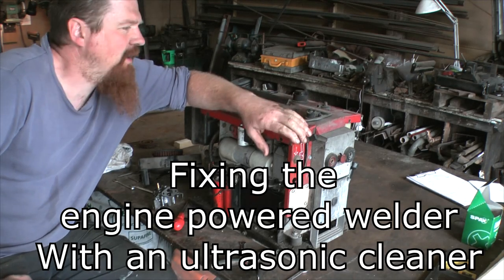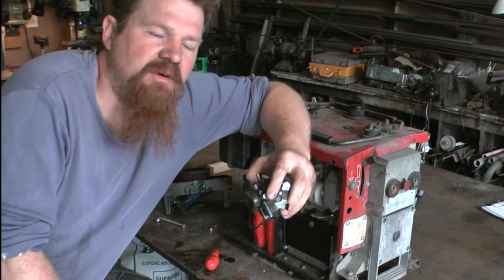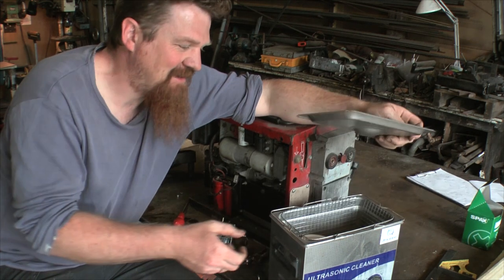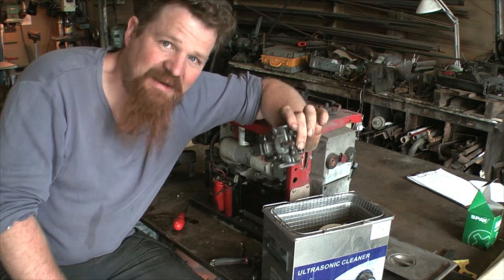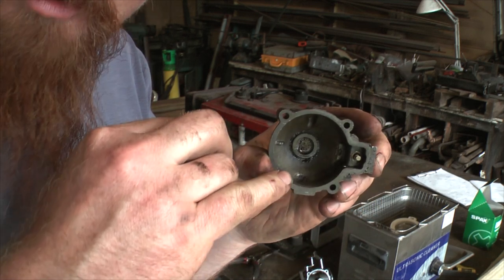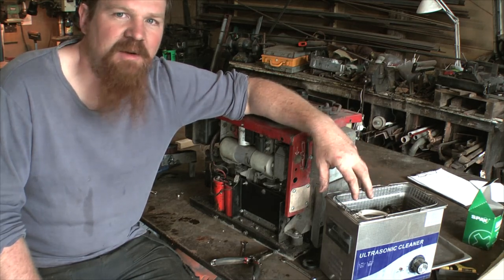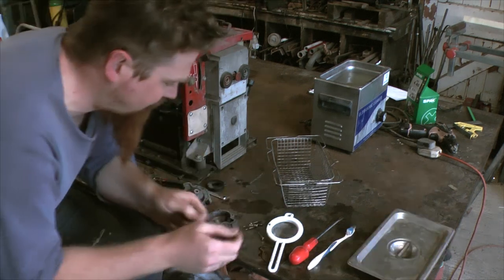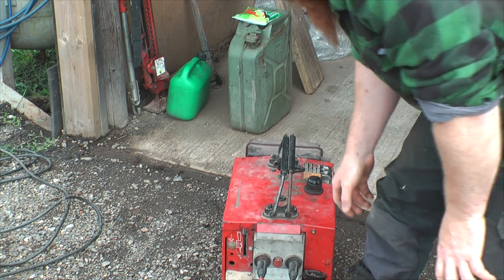Common small engine problems / ultrasonic cleaning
In which I repair my engine powered welder and in the process discuss two of the most common problems with small petrol / gas  / gasoline engines and how to overcome them!
**UPDATE** I blew up the cleaner in the video (by doing too many cycles without letting it cool down), my mate did an autopsy and it seems likely the transducers are damaged, after much discussion we decided not to repair and I've bought a new one (the new one actually states in the manual not to run more than an hour at a time). I still recommend them but use with care!